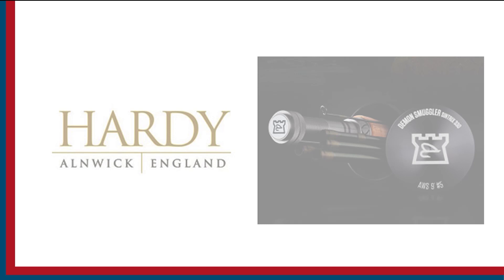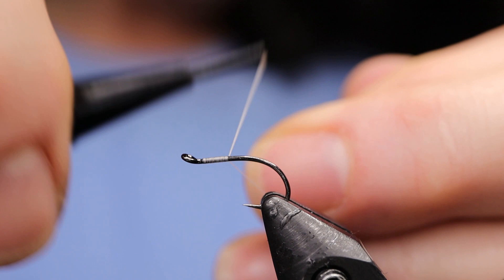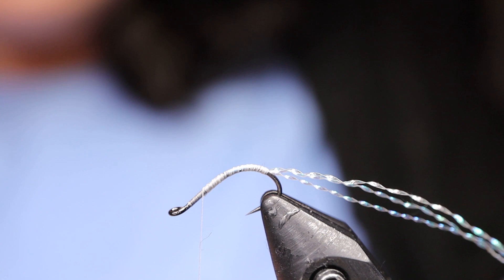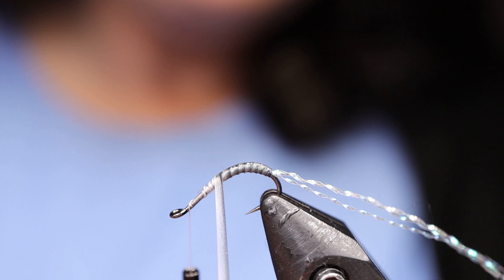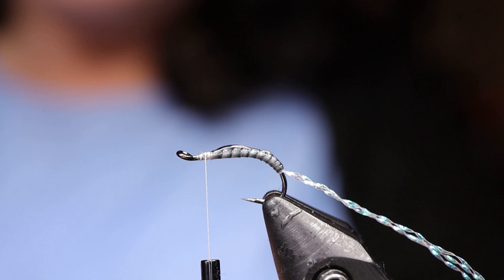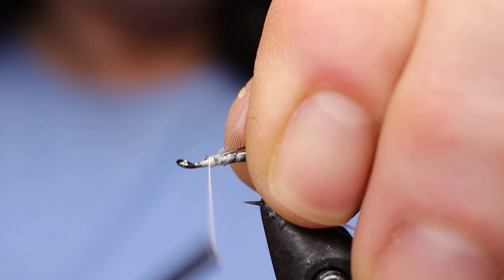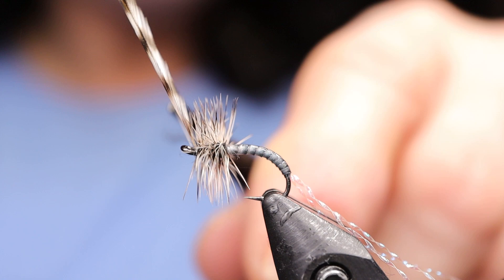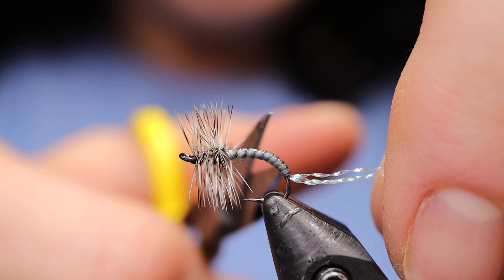FLY TYING: DEB'S MIDGE EMERGER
Deb Paskall ties an excellent lil midge emerger pattern that she has had wonderful success with.

List of Ingredients:
Hook: Ahrex Emerger Barbless
Thread: 18/0 Semperfli Spyder Waxed White
Shuck: Krystal Flash Pearl
Body: Semperfli Perfect Quills Medium Transparent
Thorax: Kapok Dubbing Black
Hackle: Whiting Farms Grizzly